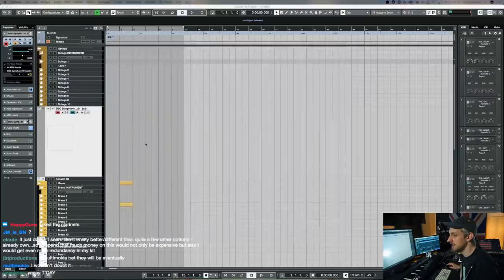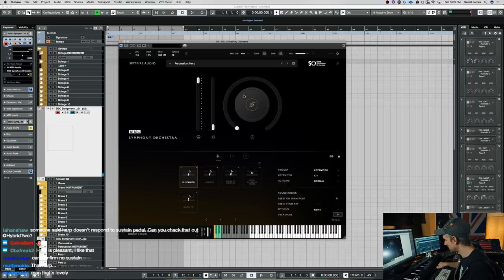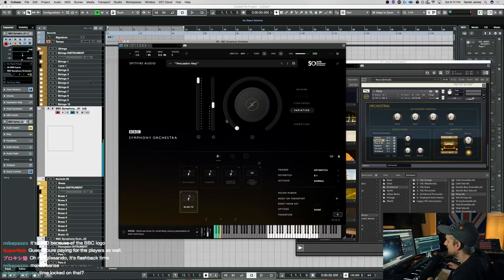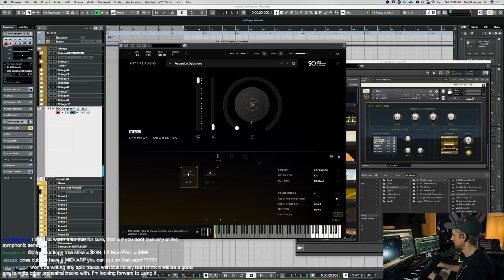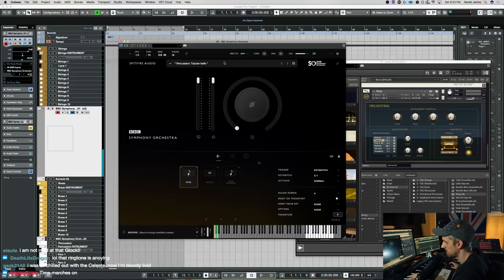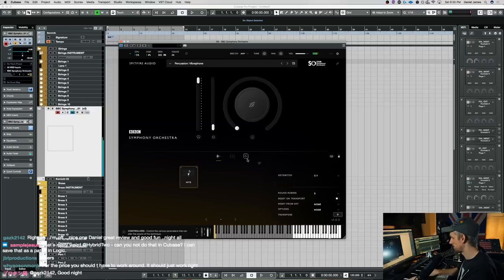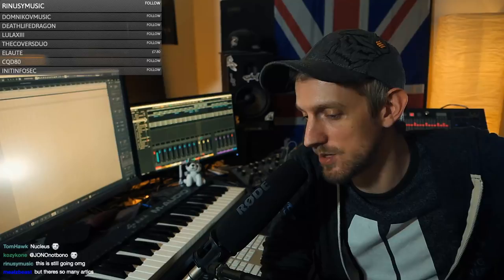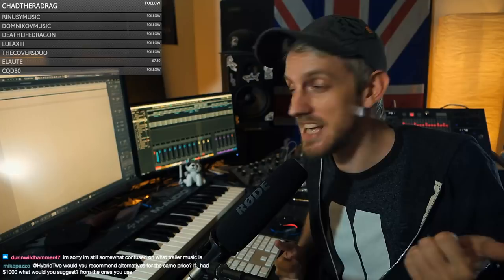Spitfire BBC Symphonic Orchestra - First Look - pt 4 PERCUSSION + Final Thoughts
Here is my first experience with Spitfire Audios new orchestral package BBC Symphonic Orchestra.
In this video we take a look at the percussion.